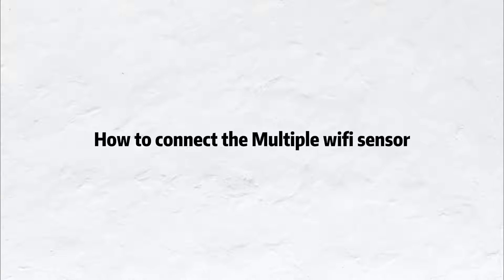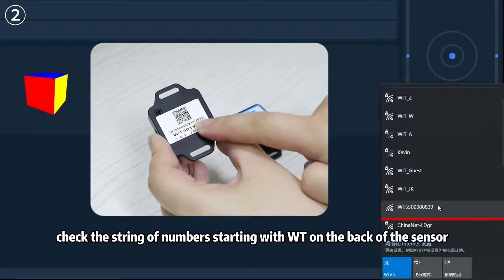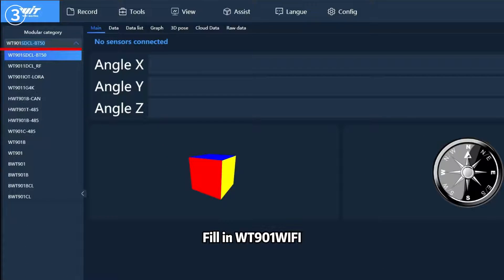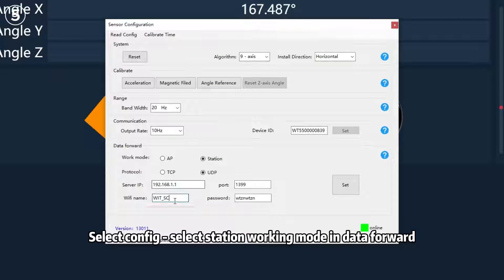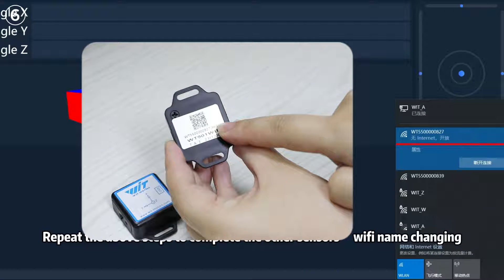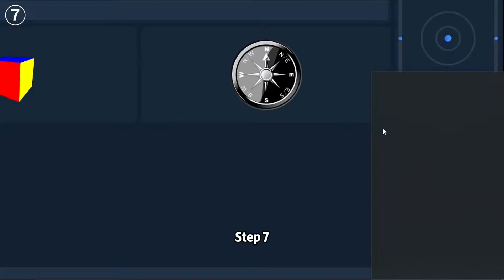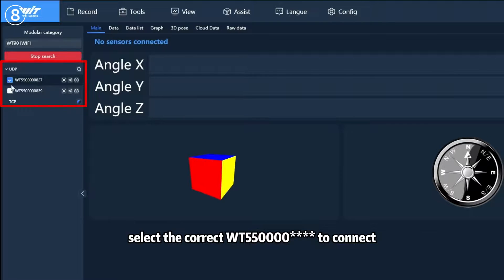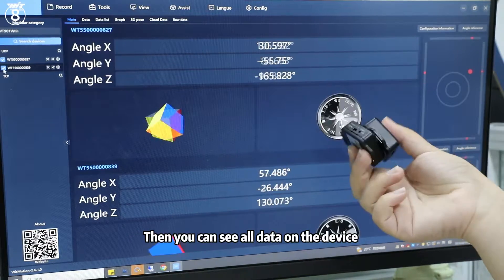How to multi connect WT901wifi#sensor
⭐Video content:
 How to multi connect WT901wifi